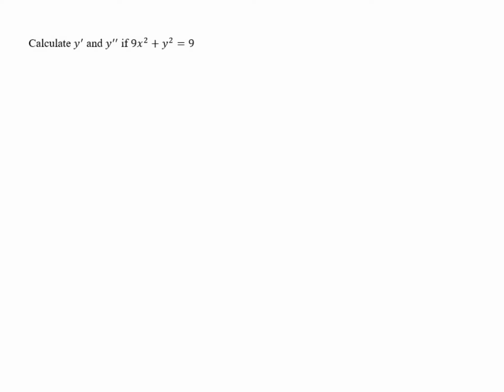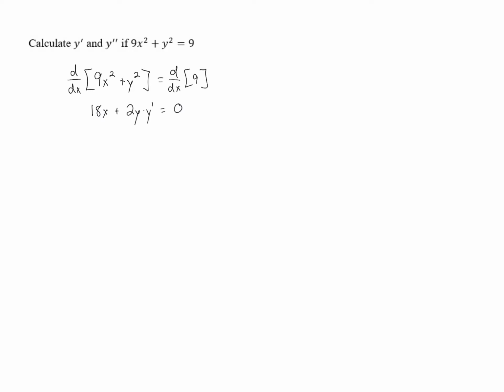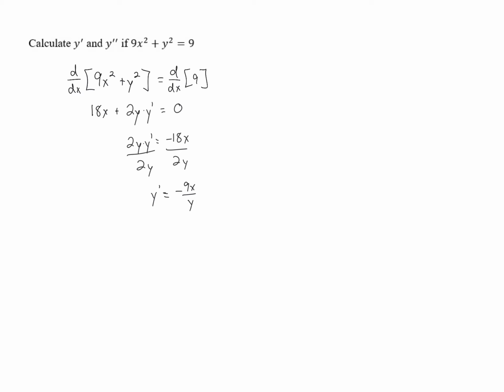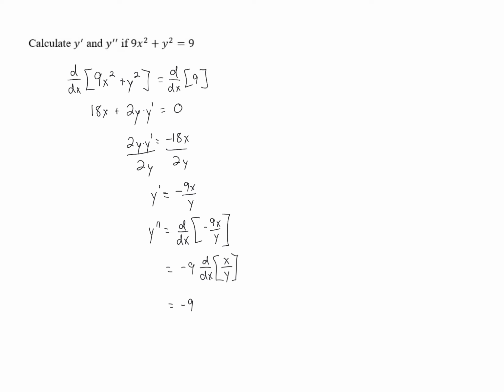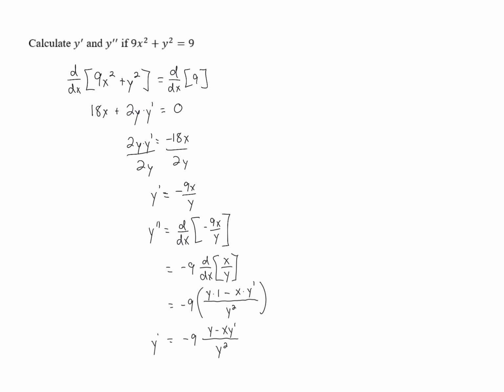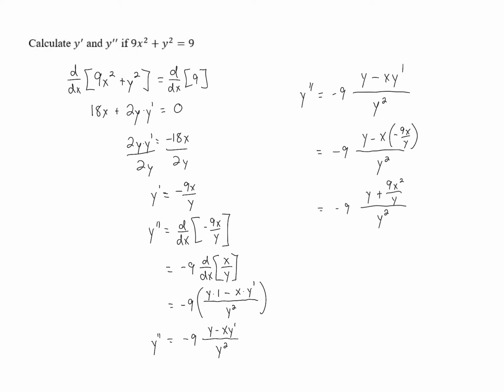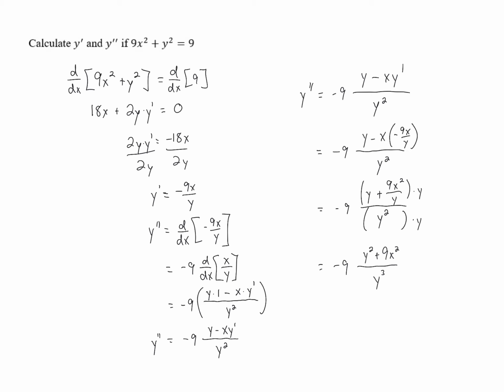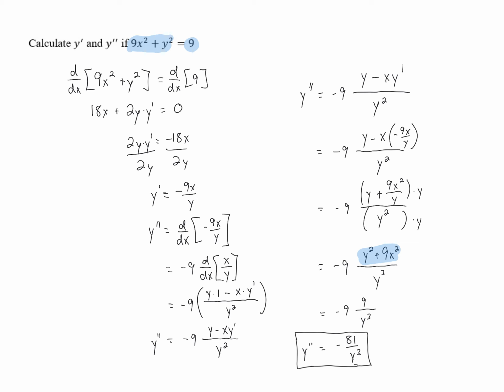Implicit Differentiation - Problem 6